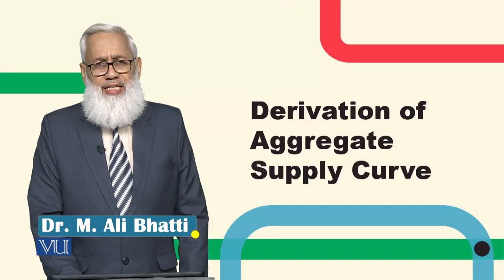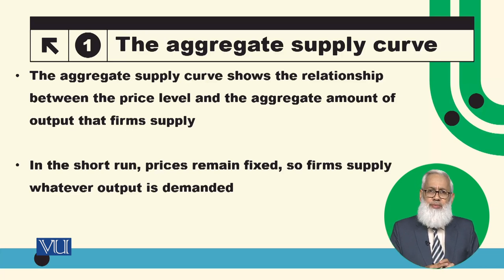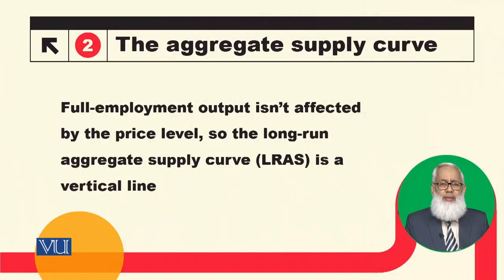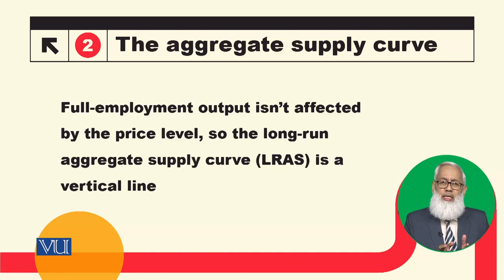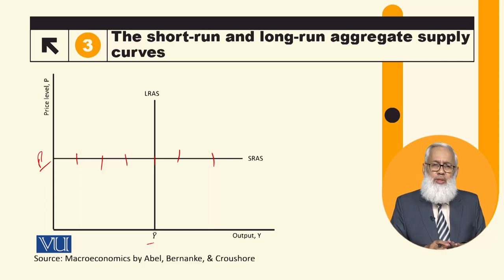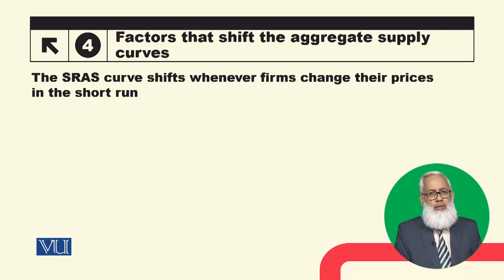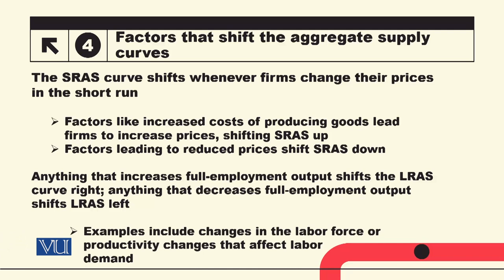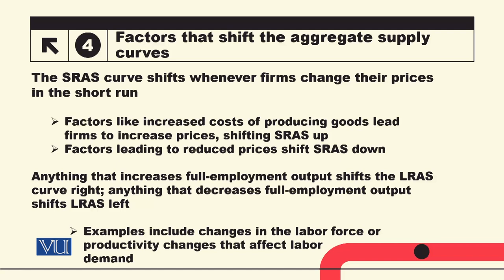Derivation of Aggregate Supply Curve | Macroeconomic Analysis | ECO616_Topic111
Topic111: Derivation of Aggregate Supply Curve,
By Dr. Hafiz Muhammad Ali Bhatti